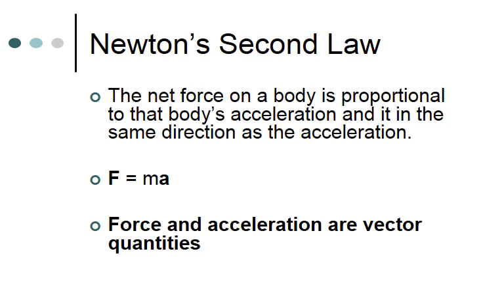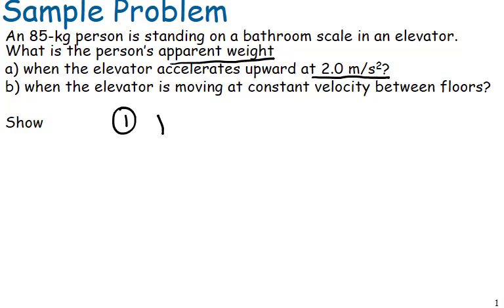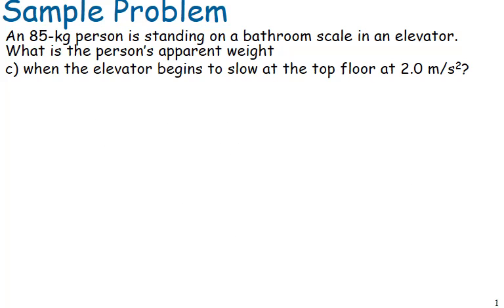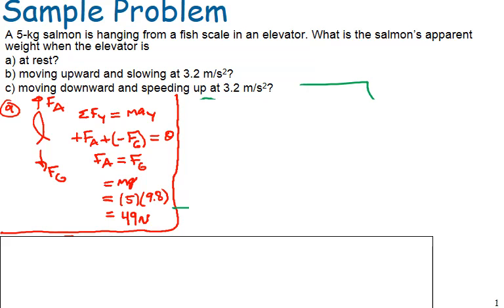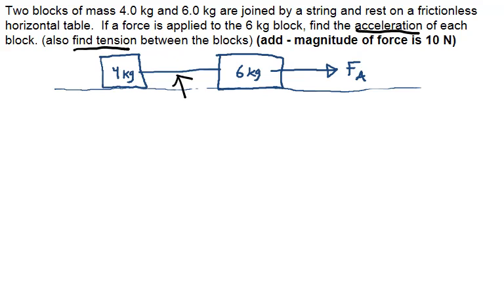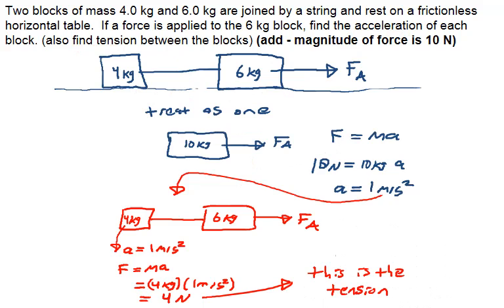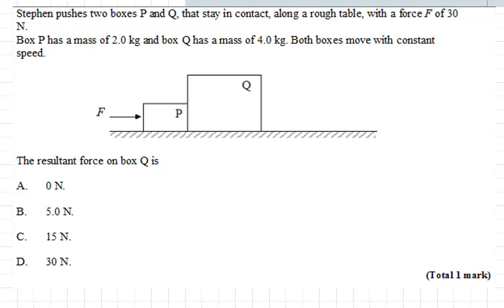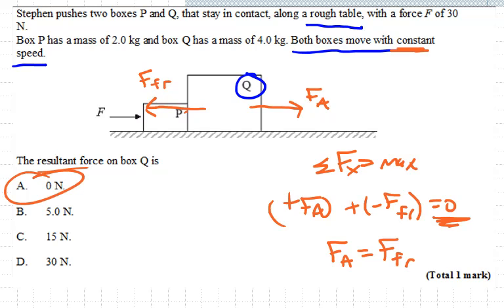175 Final Review Connected Objects and Forces Problem Solving